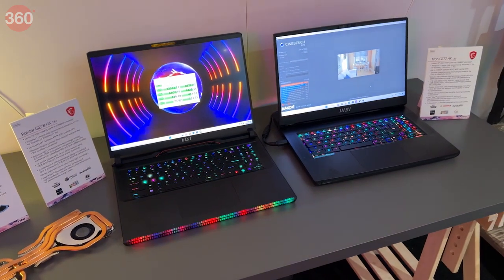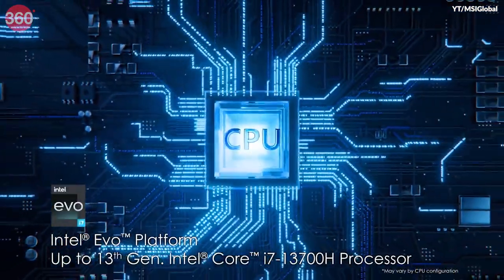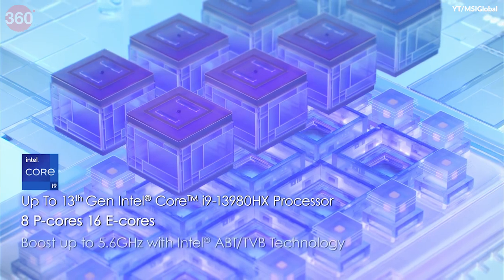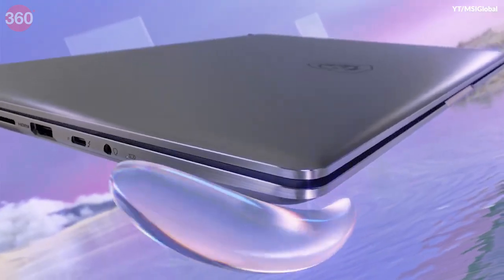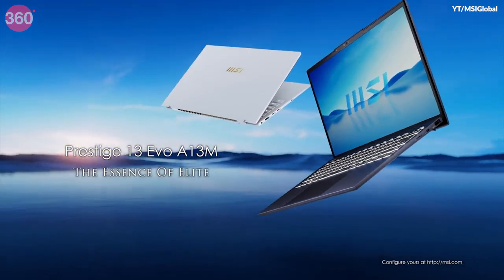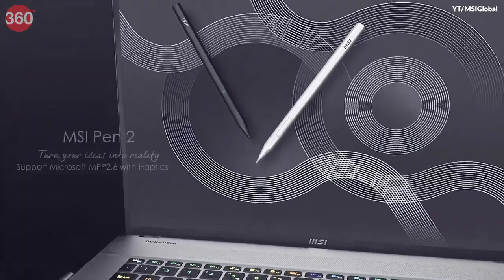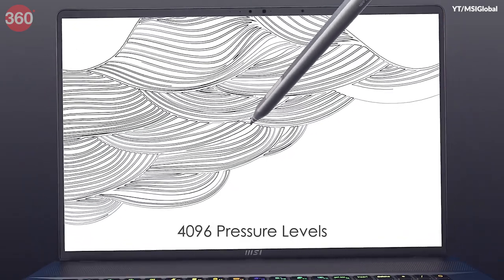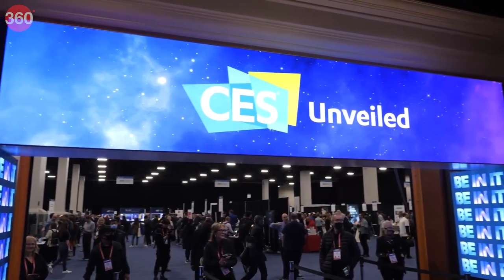CES 2023: MSI Creator Laptops Updated, Pen 2 Stylus Announced, and More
In addition to refreshing its fleet of gaming laptops at CES 2023, MSI has also updated its other lineups that are aimed at professional content creators. These laptops also get Intel’s new 13th Gen Core CPUs and Nvidia’s GeForce RTX 40 series GPUs.